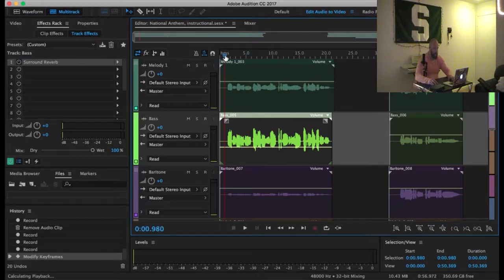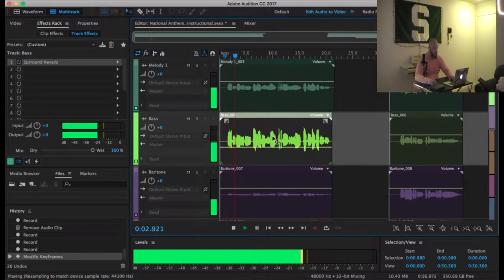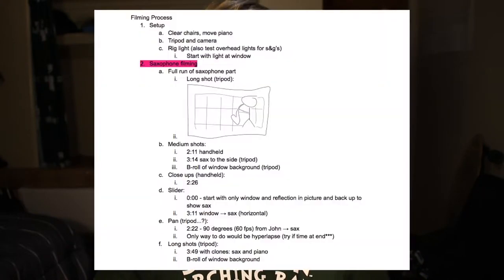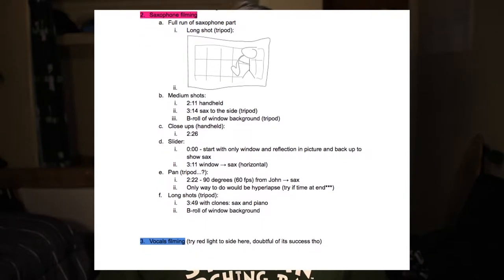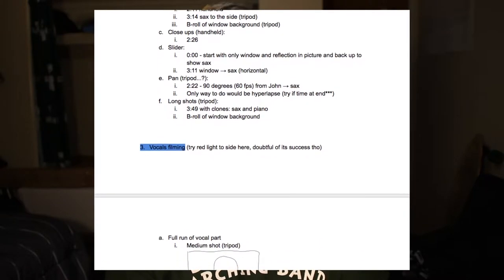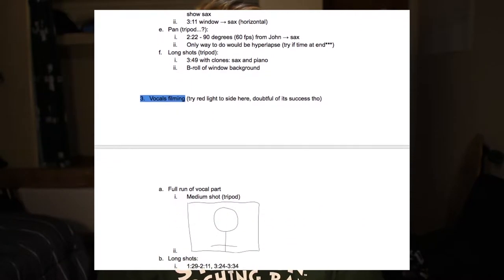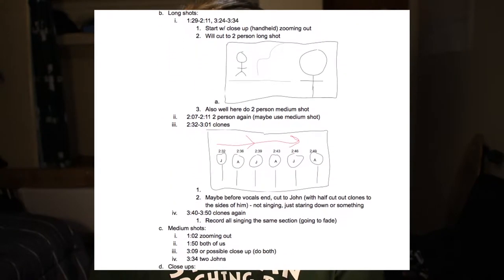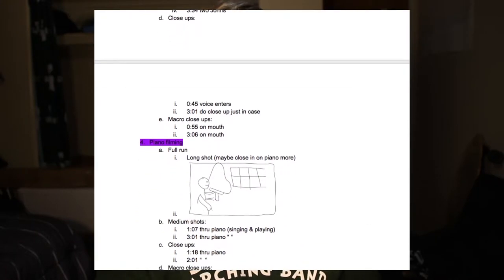How to Produce a Shaded Harmony Production (3/4): Shooting a Music Video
00:34 - Initial planning
00:59 - Locations
02:30 - Lighting
04:55 - Shot sheets
06:04 - Performer expectations
07:49 - Camera use
09:46 - Preventing chaos on set